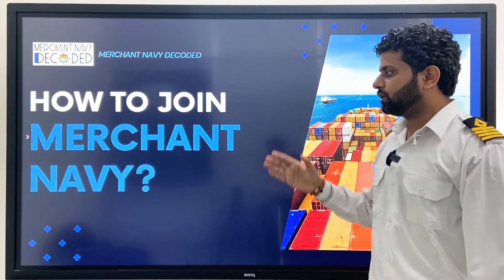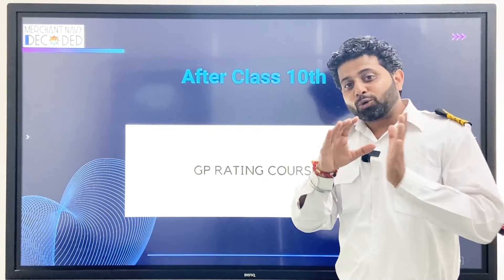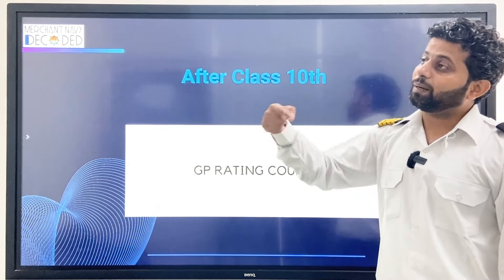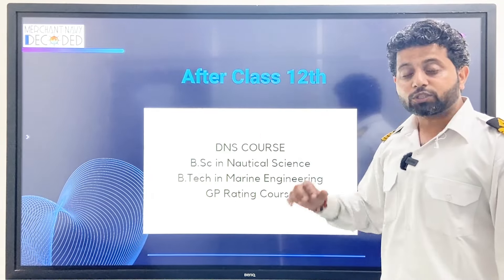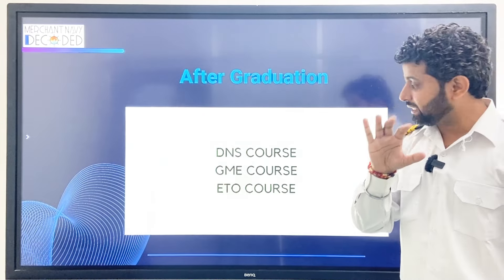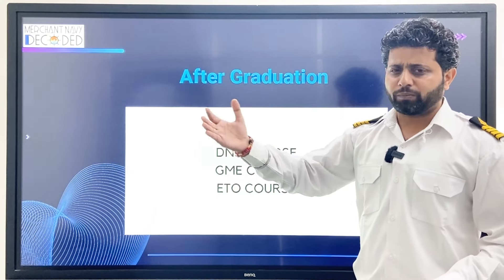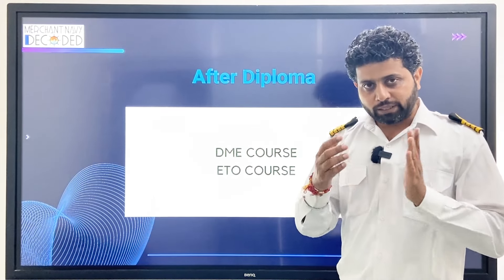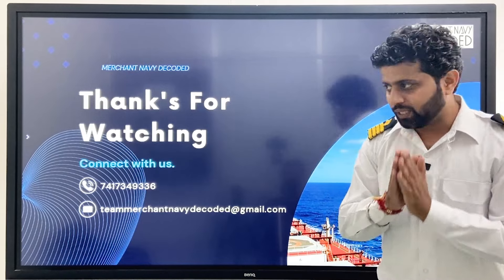How to Join Merchant Navy: A Beginner’s Guide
Enroll for free in our “ How to Join Merchant Navy series” to learn about the Merchant Navy and the joining procedure.